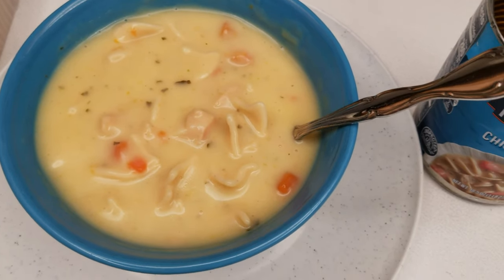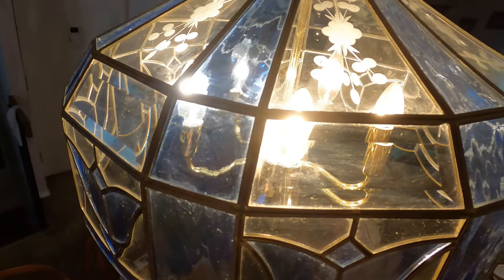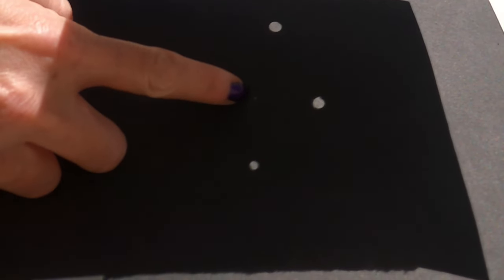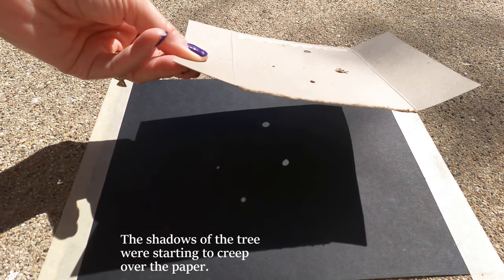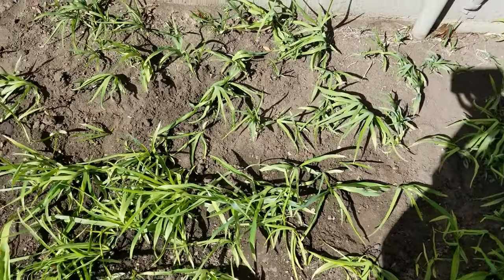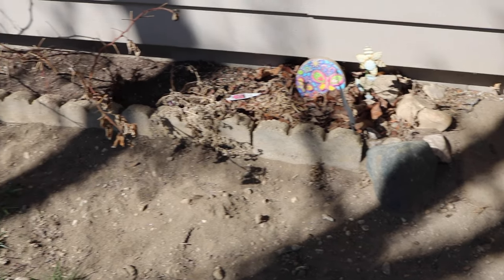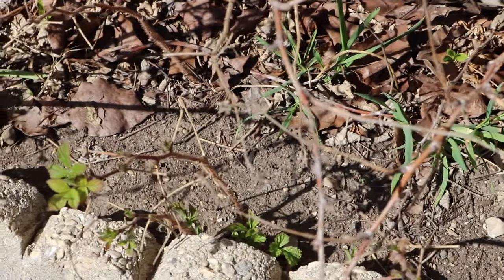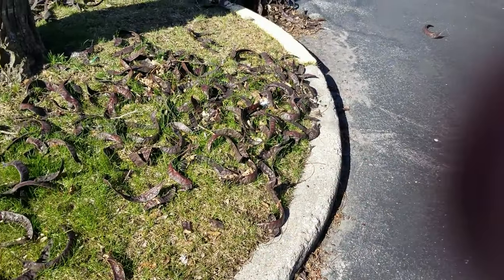Health Update 74: Finally Feeling Like My Old Self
I have been able to do some extra cleaning bits and not feel exhausted so that makes me finally feel like my old self! Between being able to exercise again and do chores that haven't been done in years, like clean the chandeliers, and still have energy afterwords is such a good feeling!

*The opinions expressed in this video are my own. This video is not meant to diagnose or treat any illness or condition. Please always refer to your physician for questions about your medical care.

Music: Movin' Up by Dan Lebowitz on YouTube Creator Music (Beta)